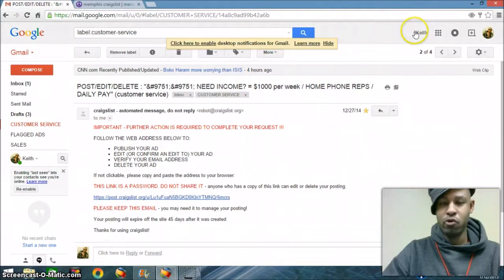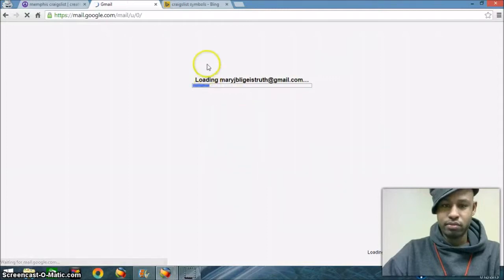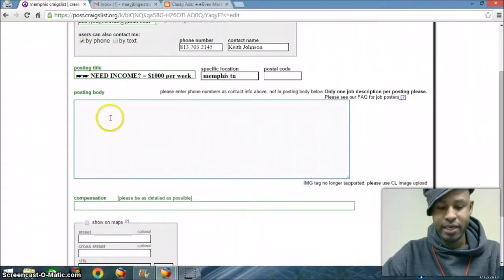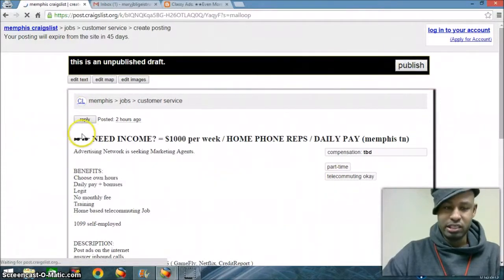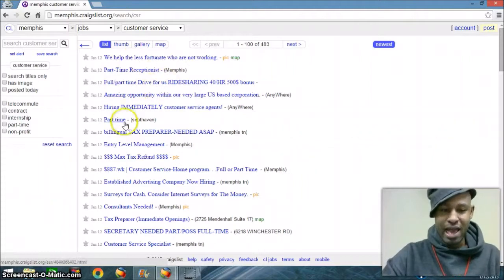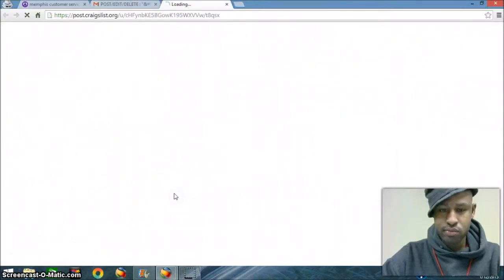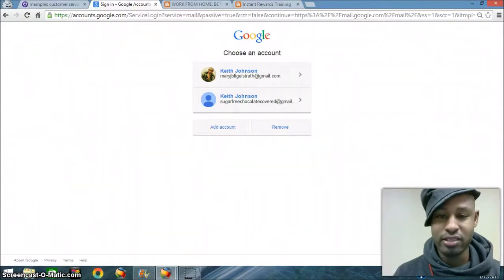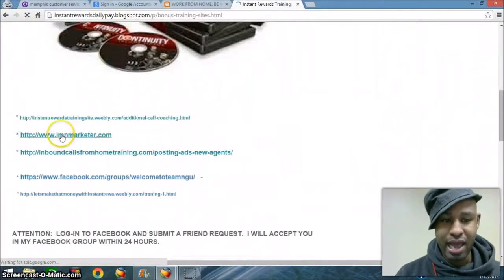SUPER POST CL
craigslist